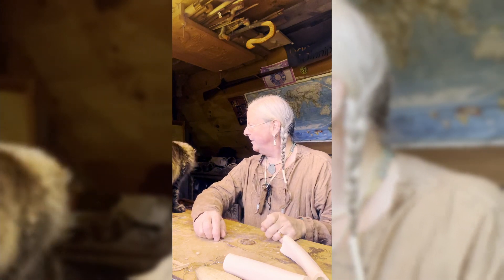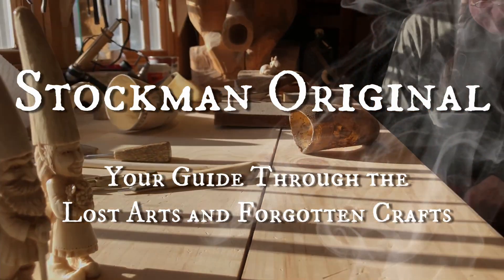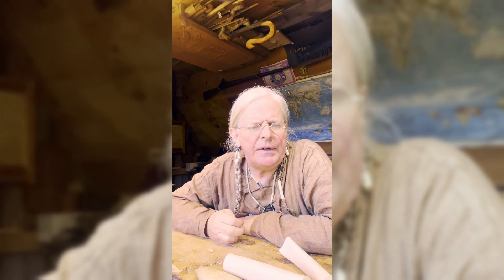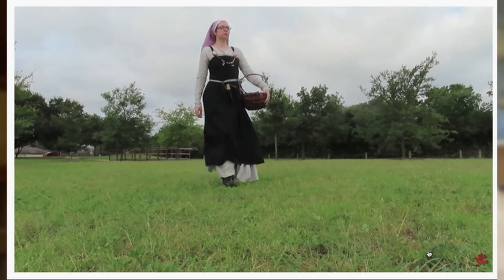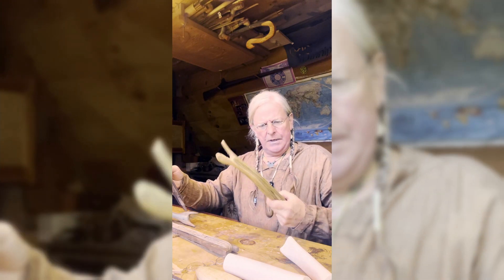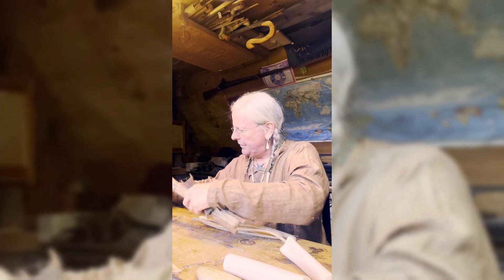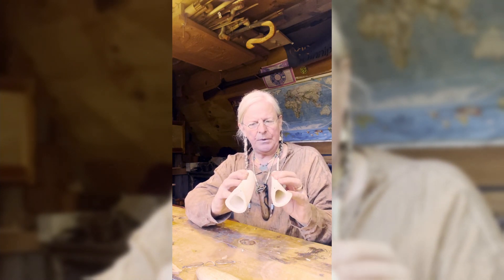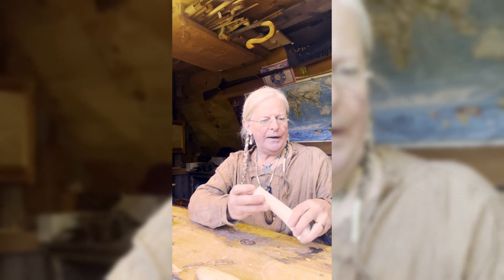Talking About Carving a Bone Shuttle for Opus Elenae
One of the many projects coming up is carving a weaving shuttle from bone, which Brian is going to send to Opus Elenae . Brian just got his first cell phone a month ago and has jumped headfirst into YouTube. We've been uploading videos for almost two years but Brian hadn't actually seen the majority of our videos until now. In addition to Opus, Brian has been following The Welsh Viking. YouTube is exciting!